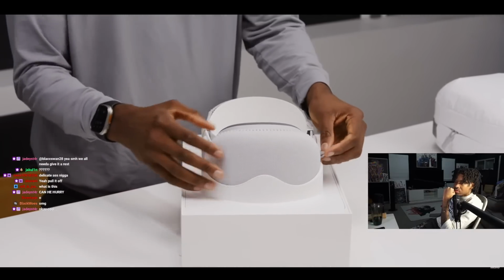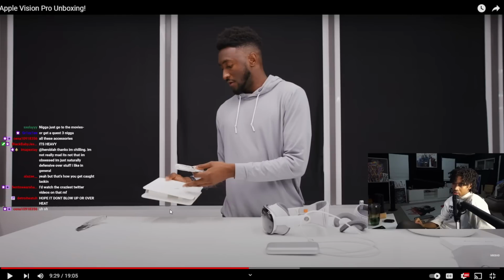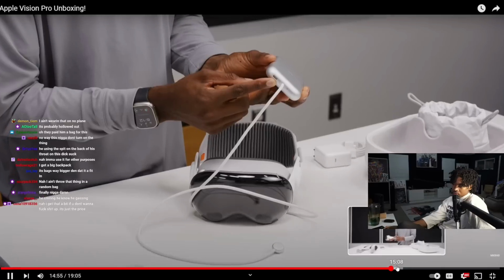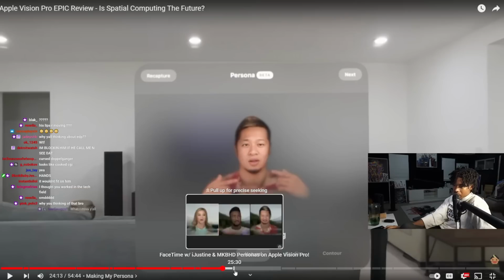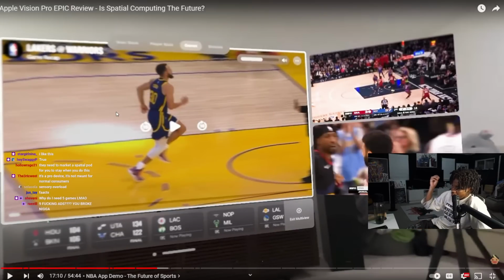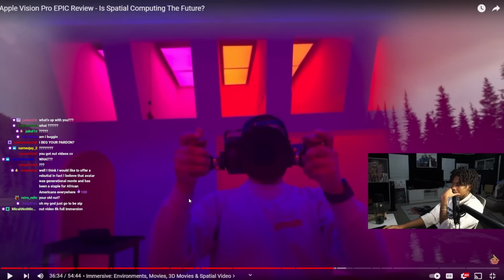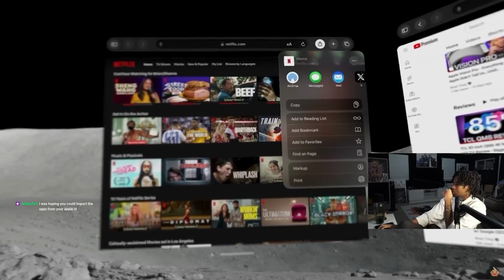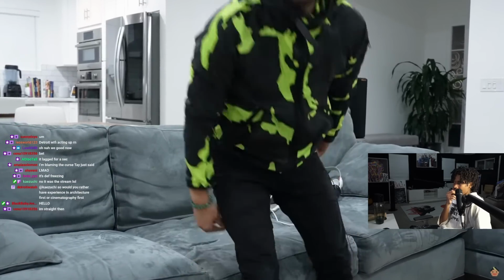The Apple Vision Pro is CRAZY!!